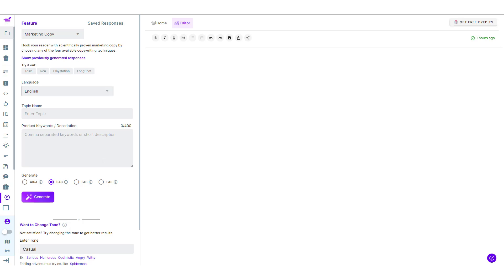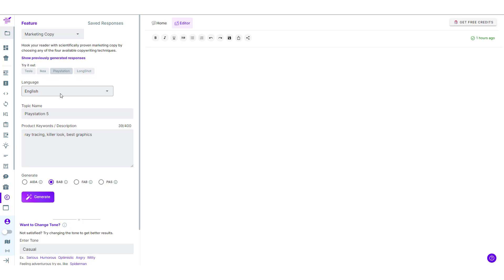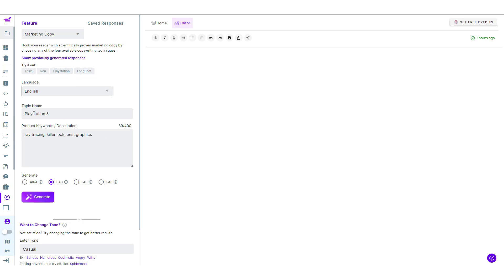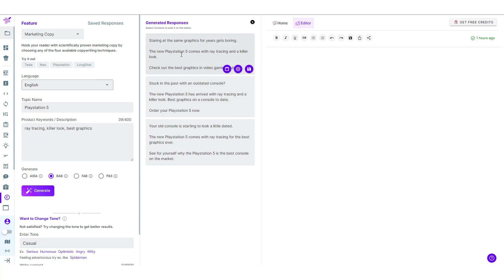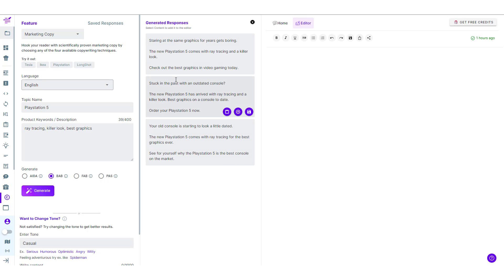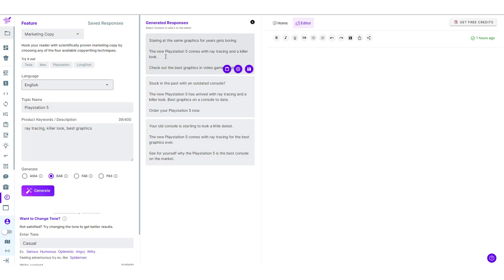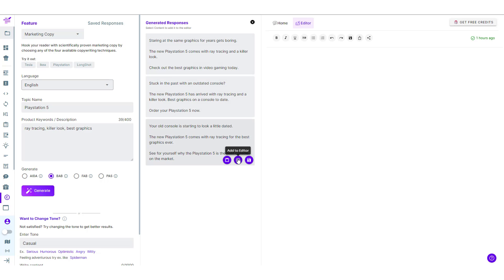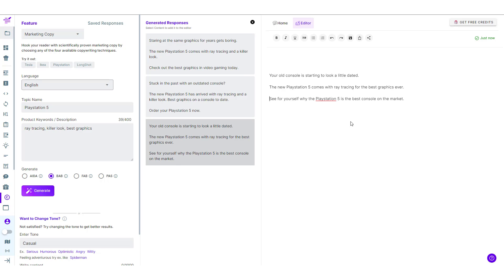LongShot AI BAB Copywriting Framework Generator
Generate Compelling Marketing Copy With LongShot's BAB Copywriting Framework Generator.

BAB = Before-After-Bridge

Want to generate a BAB marketing copy for free? Sign up for LongShot's free forever plan for AI writers at app.longshot.ai